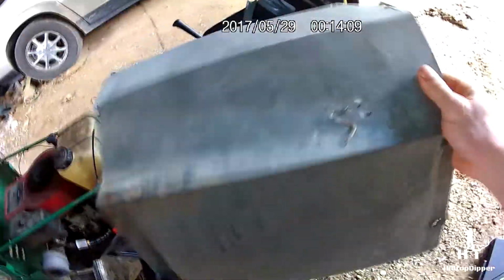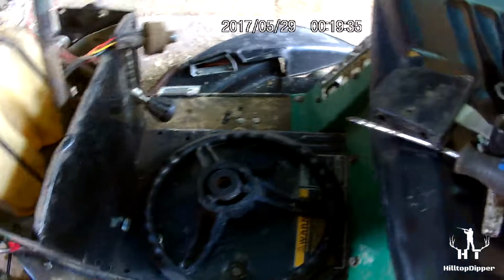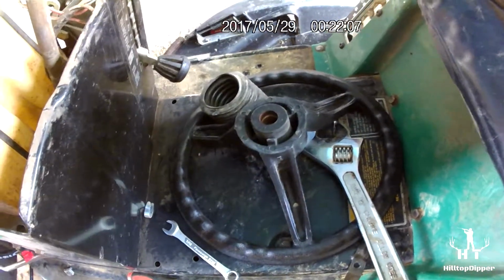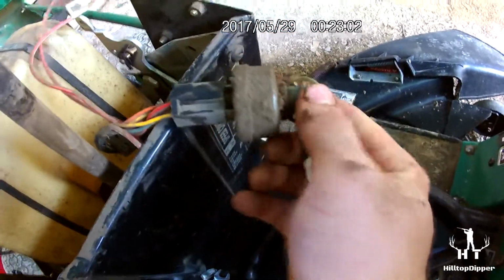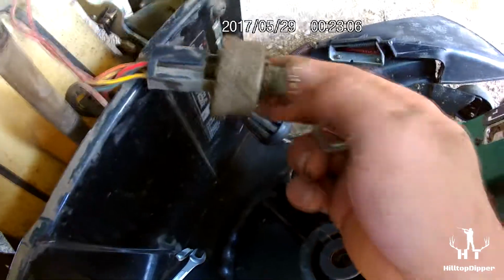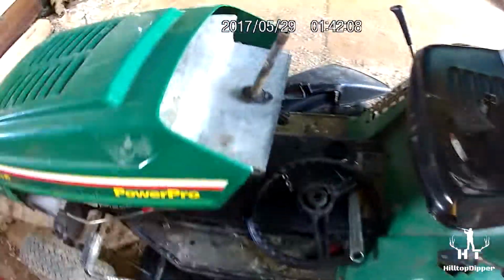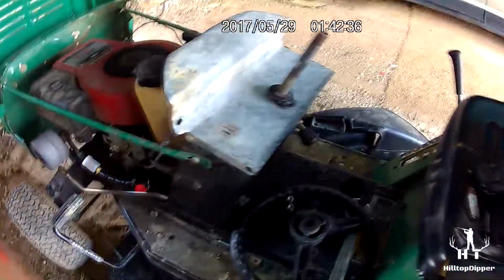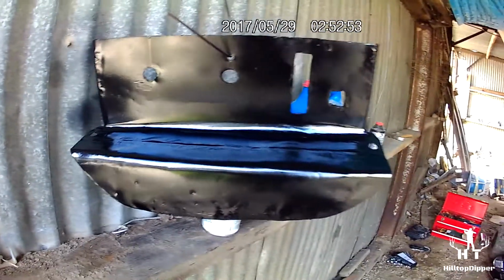Building a custom dash for a lawnmower (vlog)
Kik: hilltopdipper